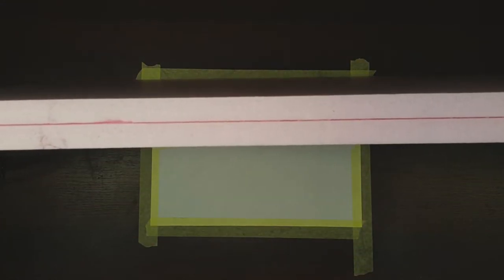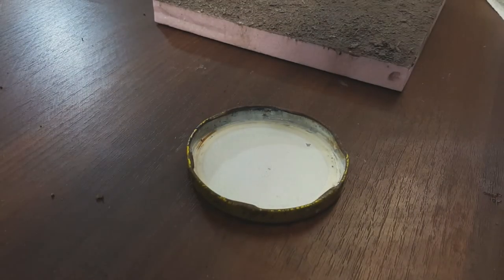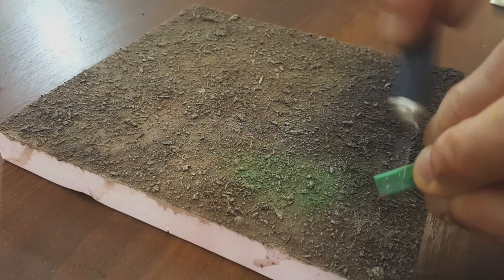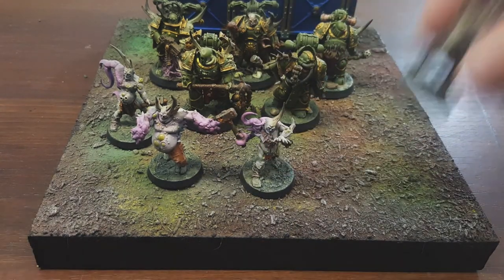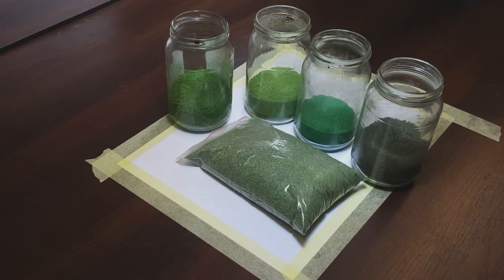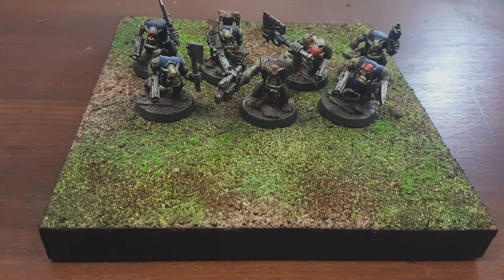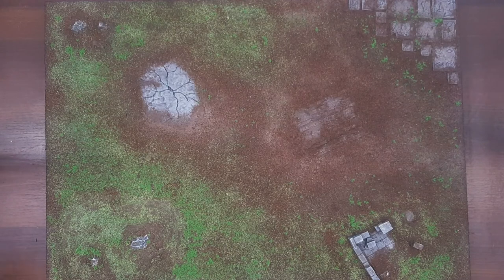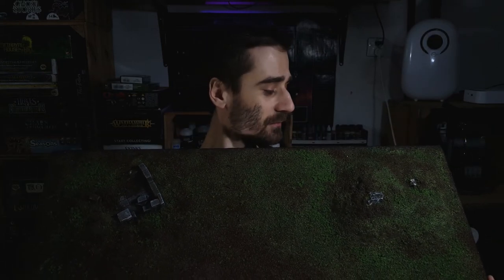How to Build Your First Wargaming Board for Kill Team and Warcry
If you're interested in building a wargaming board I might have some tips for you. This video contains techniques I use to build my boards for wargaming. The video focuses on building a board for skirmish games like Kill Team or Warcry, but can be expanded to Combat Patrol
Hopefully, this video will help you start building your own terrain or add more things to your arsenal.